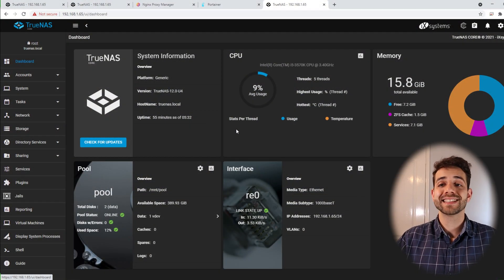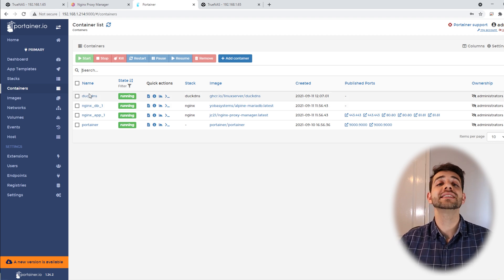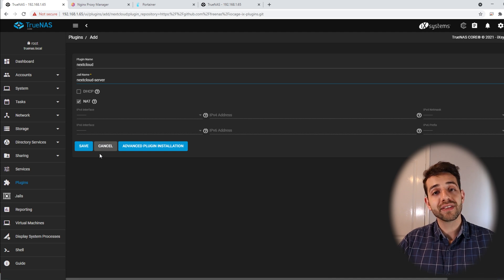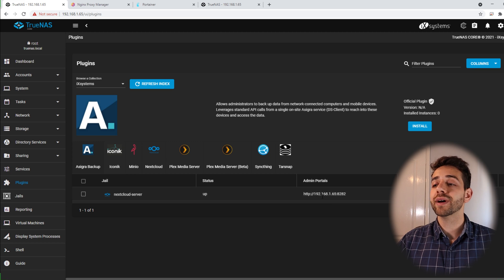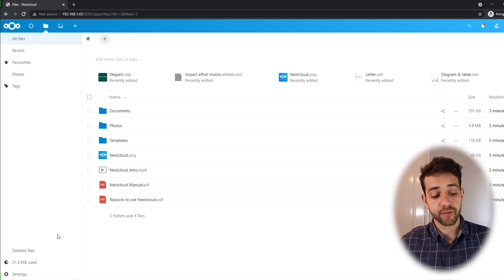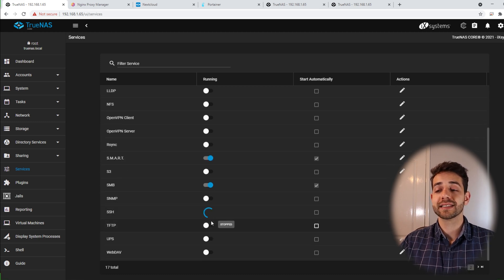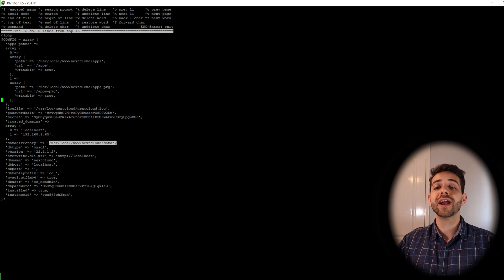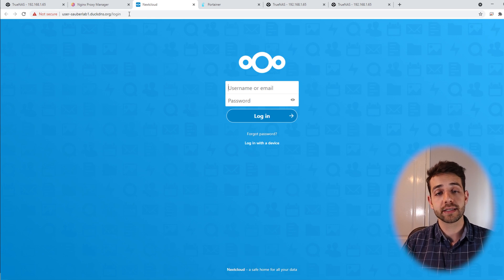Let's install Nextcloud on TrueNAS and configure external access with NGINX Proxy Manager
In this video, we will install Nextcloud on TrueNAS. But we don't want to access this Nextcloud only locally on our network. We will use NGINX Proxy Manager to configure our port forwarding.
With this there is no need to create an SSL certificate for Nextcloud because NGINX will already take care of this activity.

If you don't have Docker installed on your TrueNAS, check out the video where I taught you how to install:

If you don't have NGINX Proxy manager installed, check out the video where I taught you how to install:

We use the following command to enter our Nextcloud Jail:
iocage console nextcloud

To add the "trusted Domains" we accessed the configuration in the following way:
ee /usr/local/www/nextcloud/config/config.php